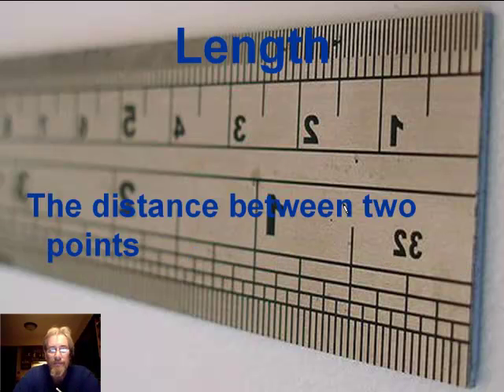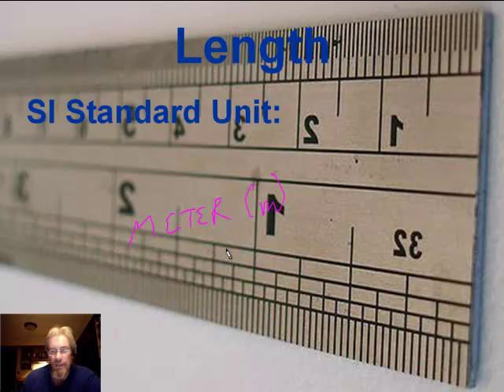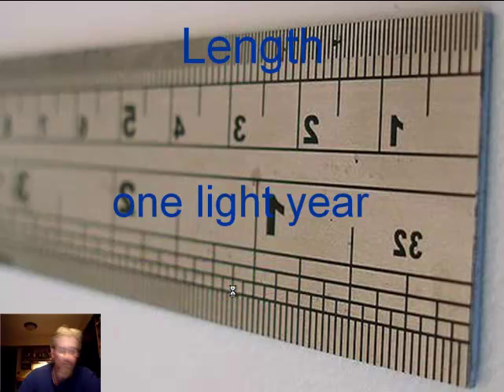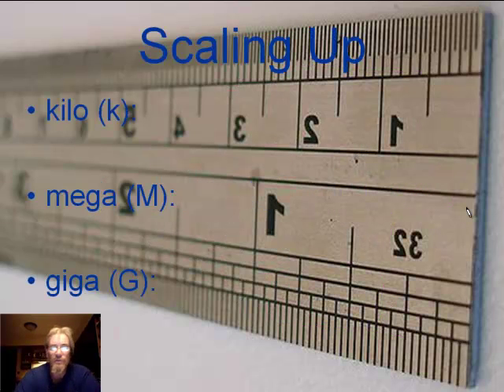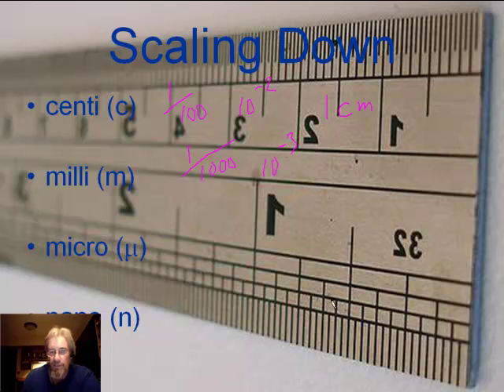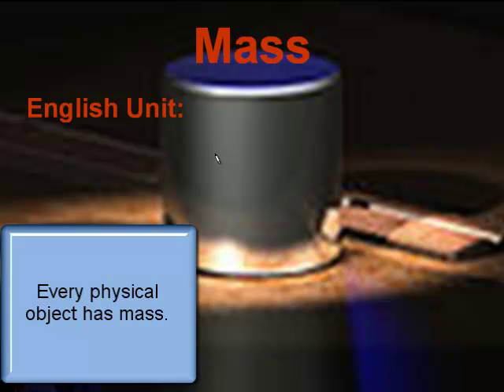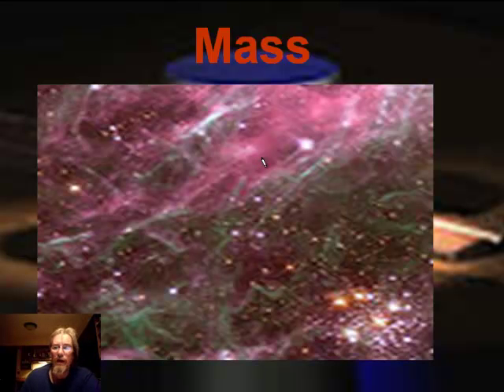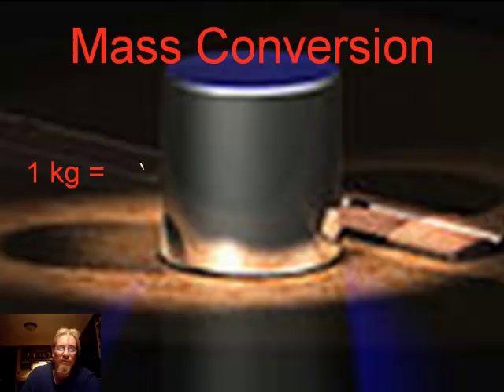measuring part 1.mp4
Notes on measurement units for length and mass for Mr. Eckstrom's physics class